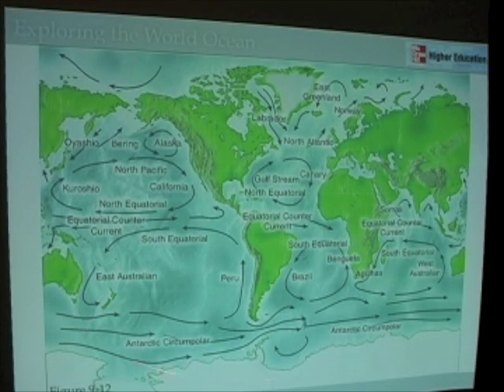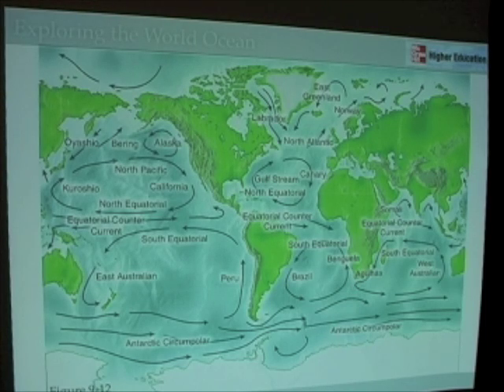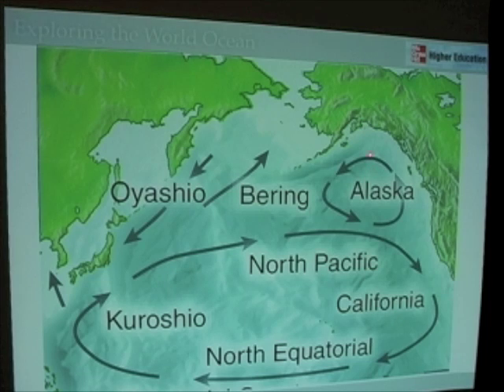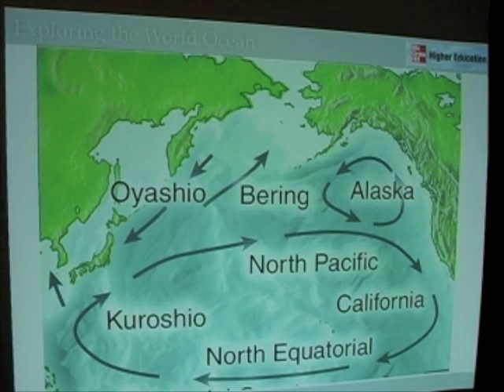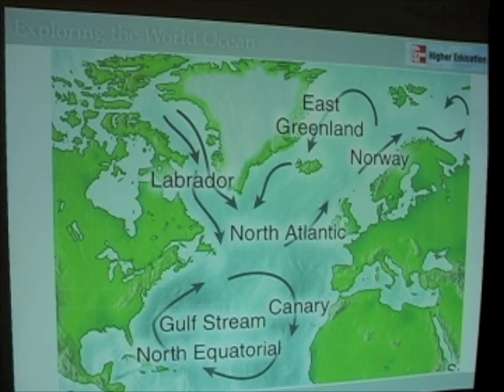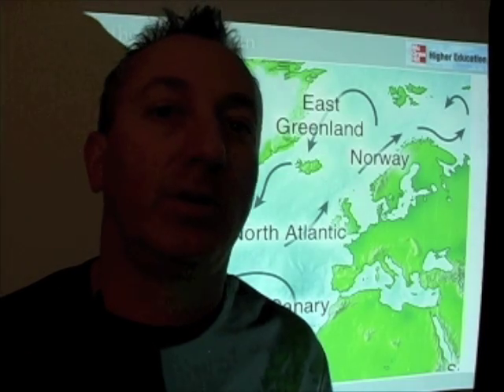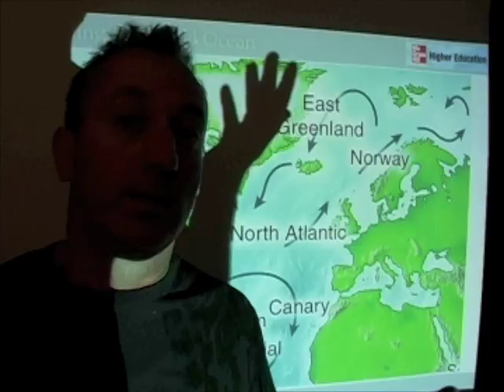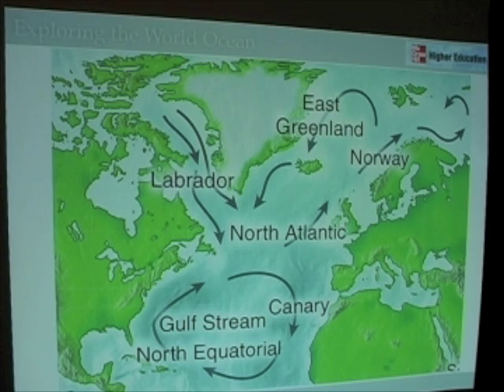World Ocean Circulation - Surface Circulation, N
In this segment, we explore the surface circulation of the North Pacific and North Atlantic ocean basins.